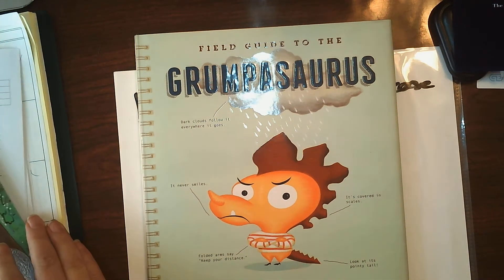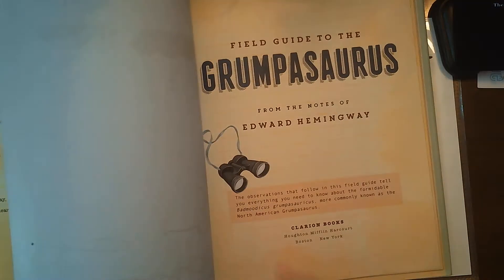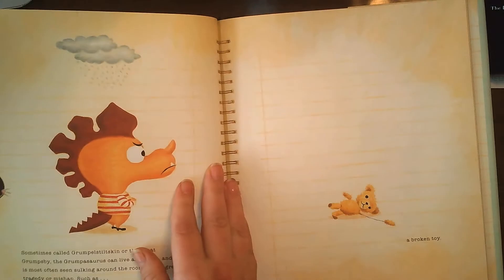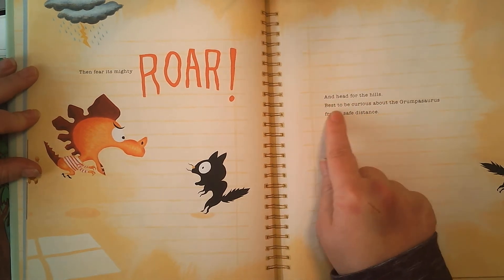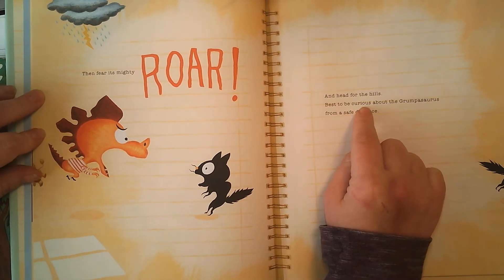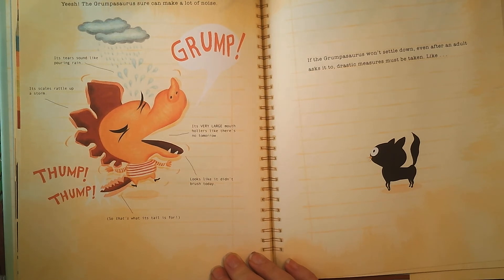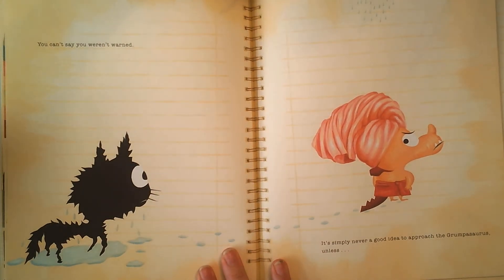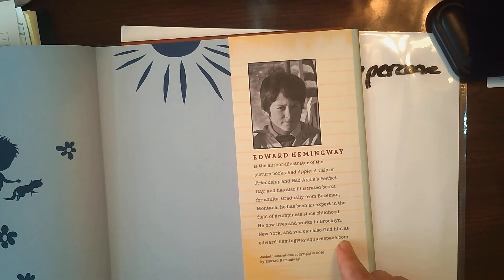Field Guide to the Grumpasaurus